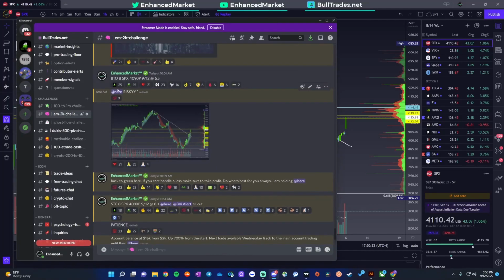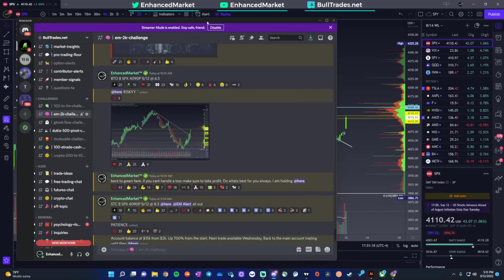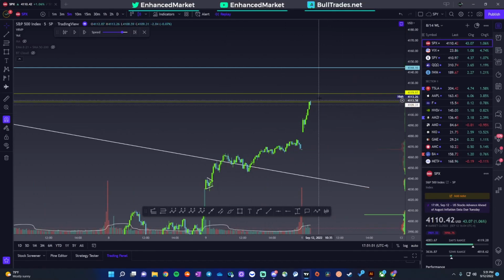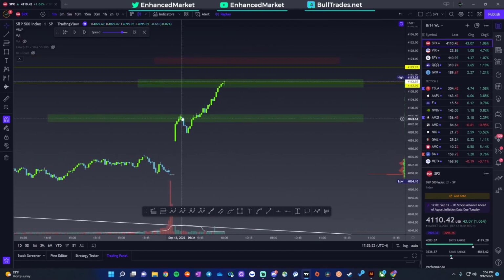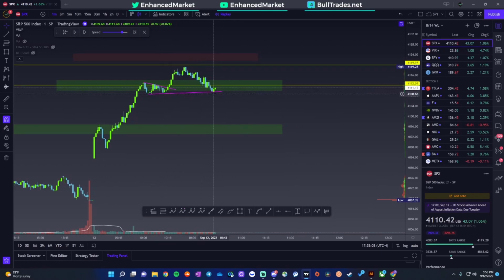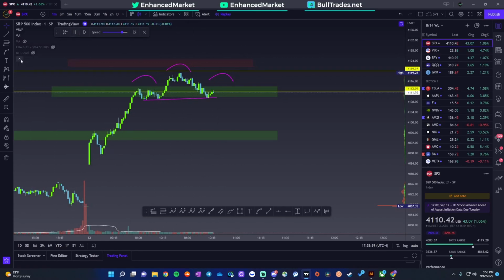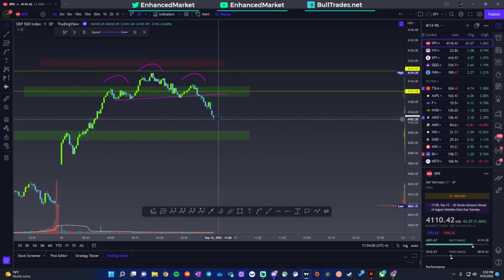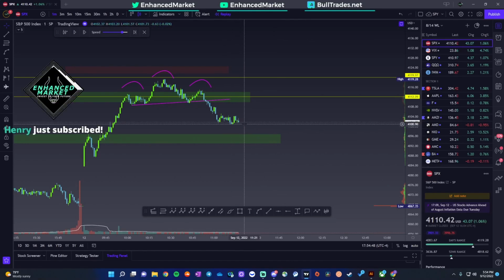$2K TO $15K $SPX TRADE RECAP! 600%+